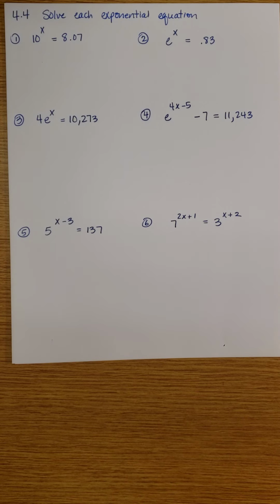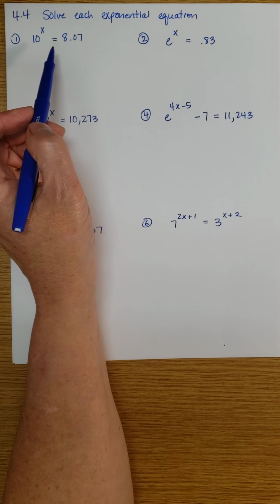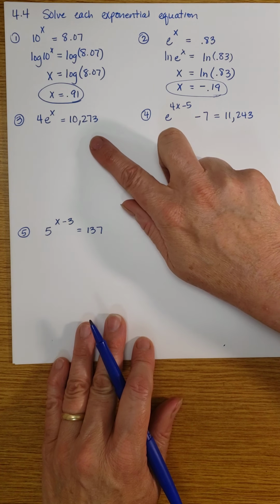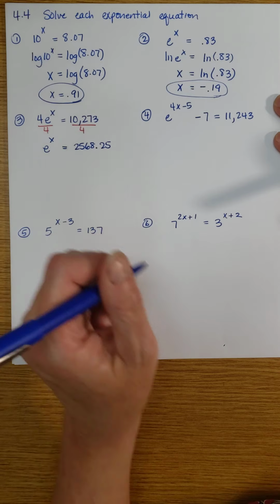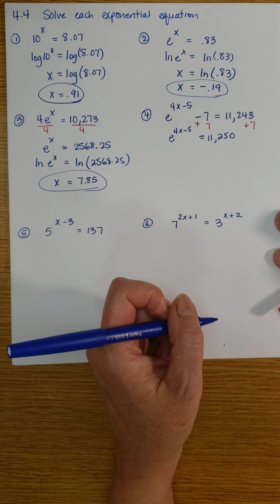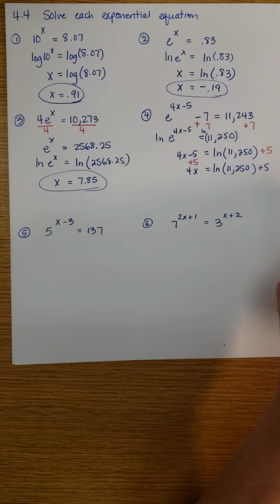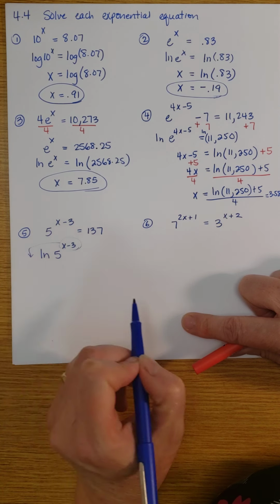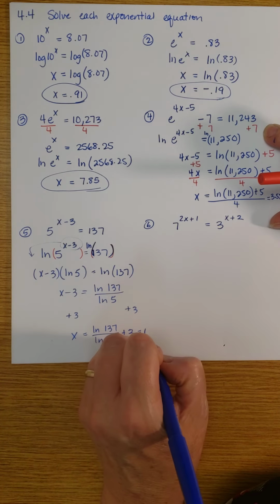4.4 Examples Solving Exponential Equations (different bases)